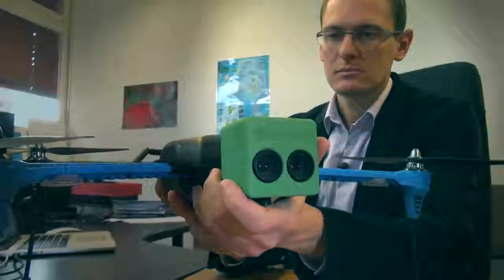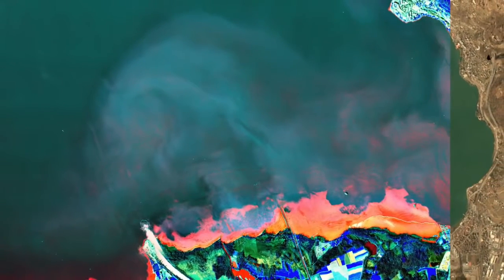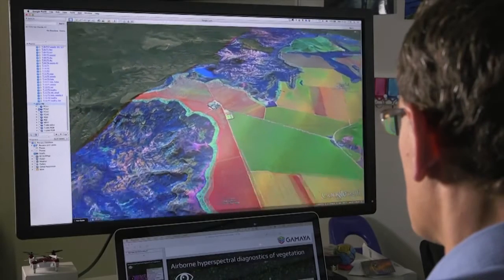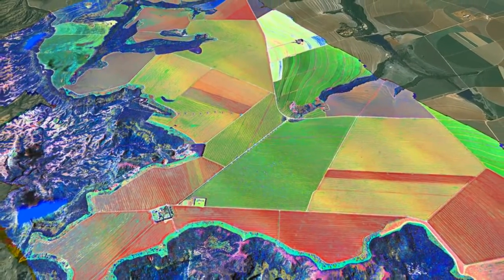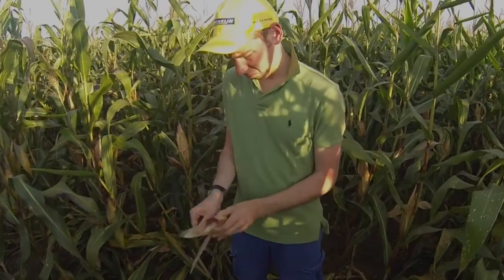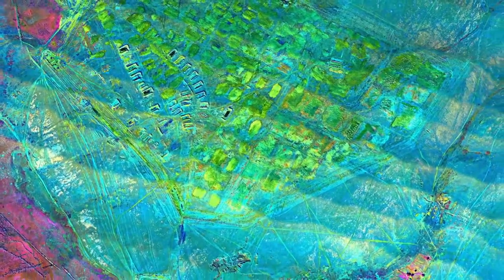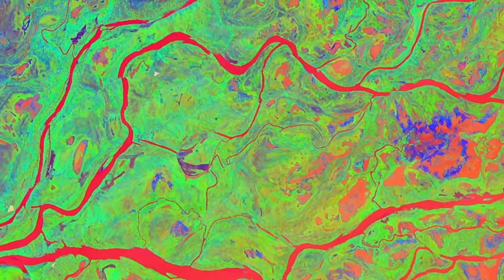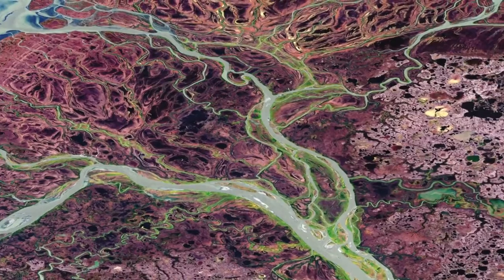An agricultural drone with a piercing gaze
Gamaya, AgTech provider of the world’s most advanced solution for large-scale diagnostics of farmland using hyperspectral imaging and artificial intelligence